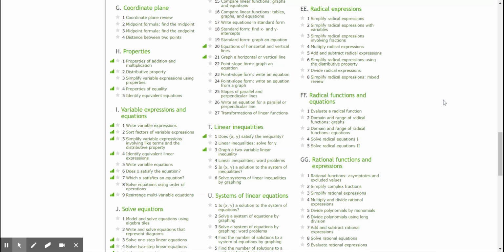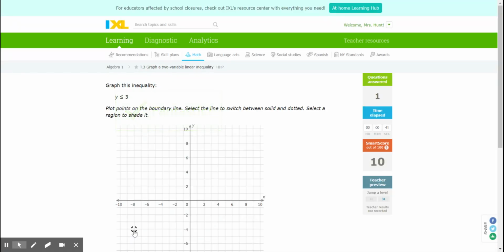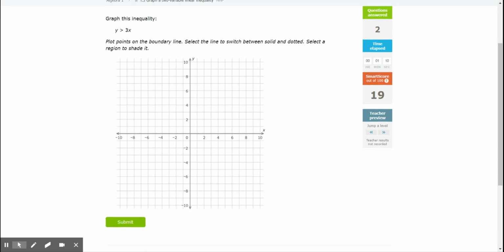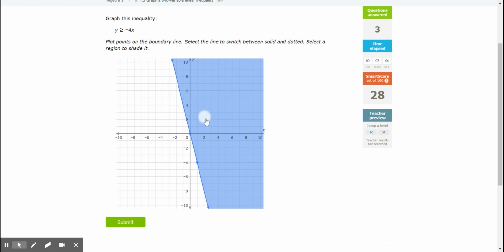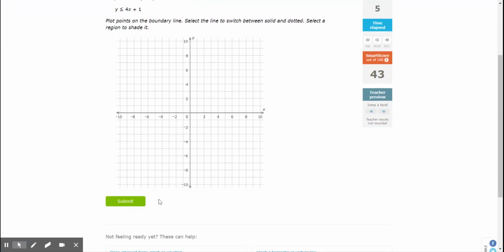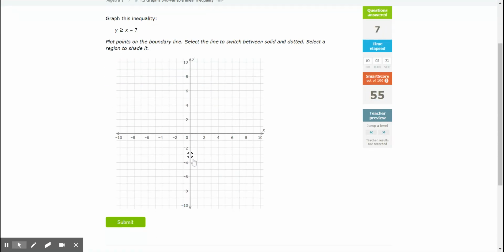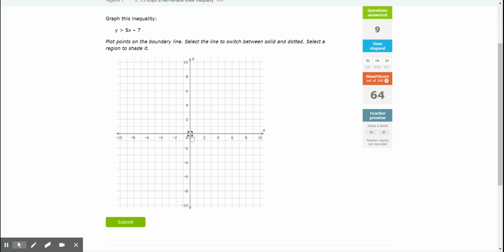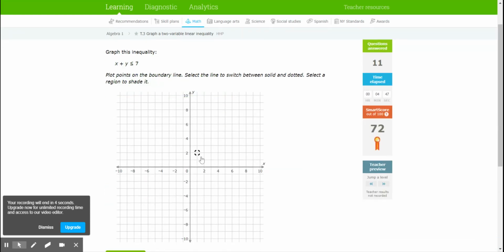IXL Algebra 1 T.3 Tutorial